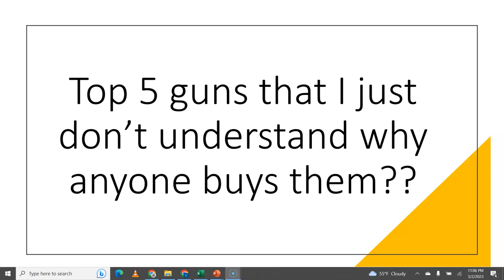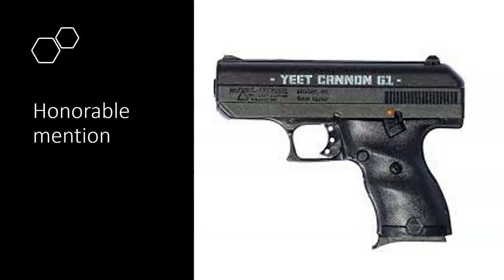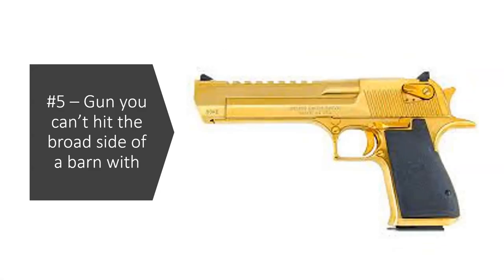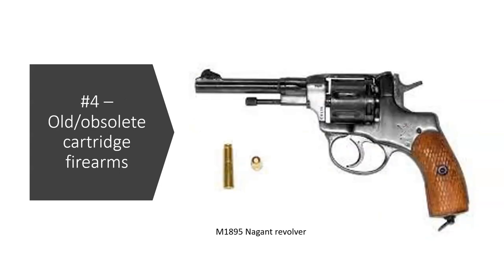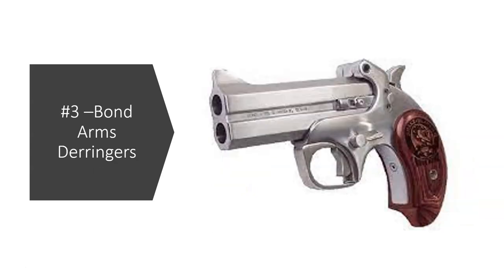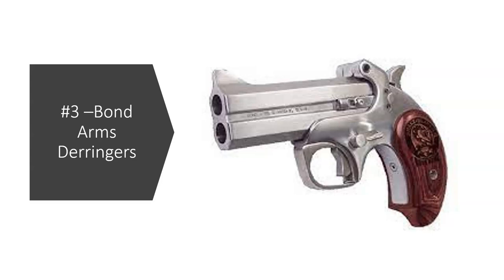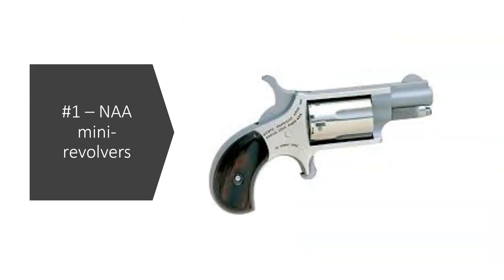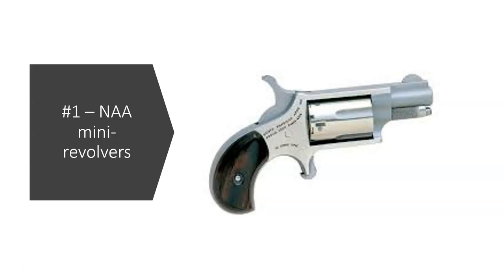Top 5 guns I don't understand why people buy them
My top 5 list of guns that I just DON'T UNDERSTAND why ANYONE would buy them. Just one man's opinions.

Something you disagree with, leave it in the comments.  Something you think I missed, PLEASE let me know.